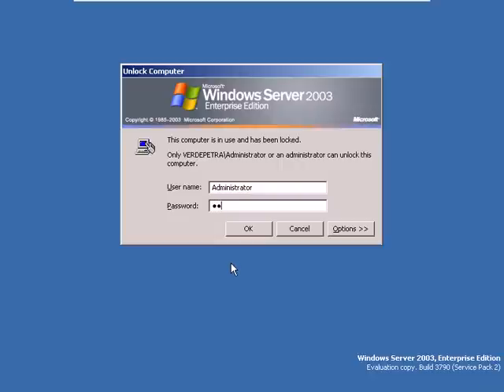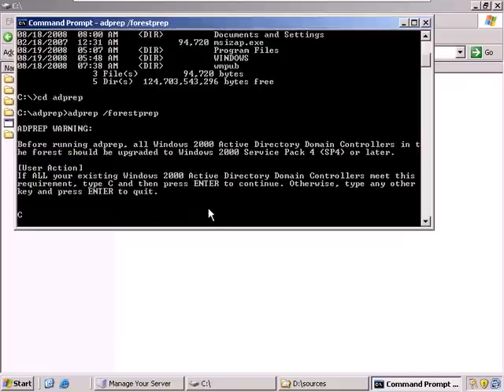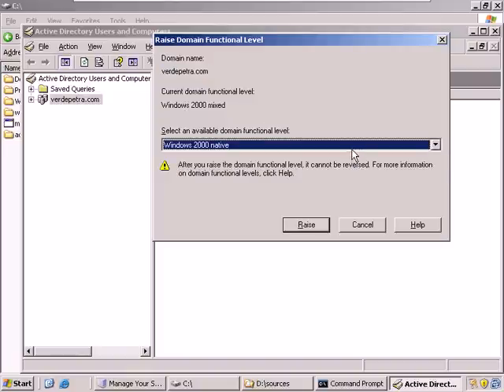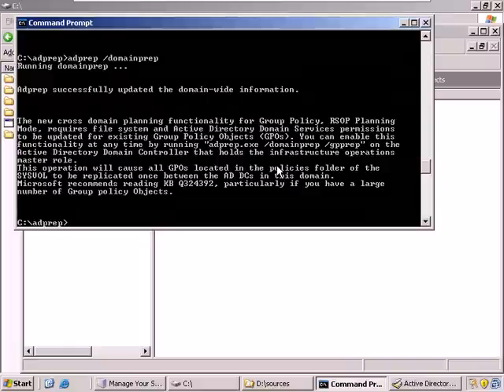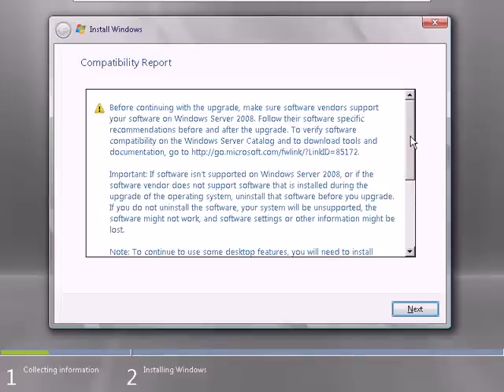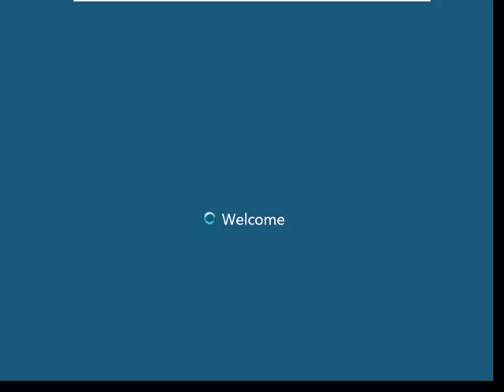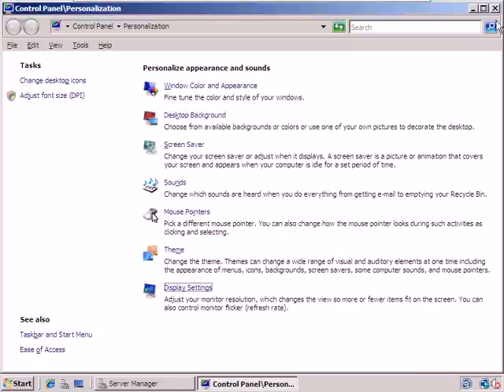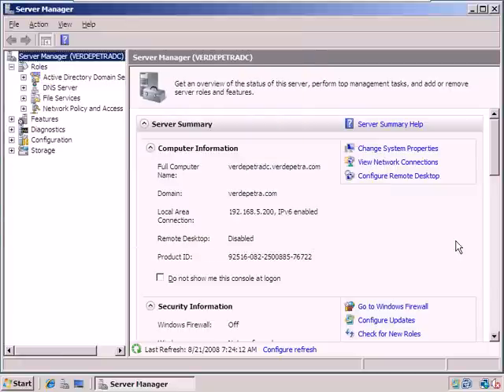Mcitp Egitim Seti Demo: Server 2003 Machine to Server 2008.avi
Mcse egitim seti ,Mcitp egitim seti, Sistem  mühensisliği egitim seti